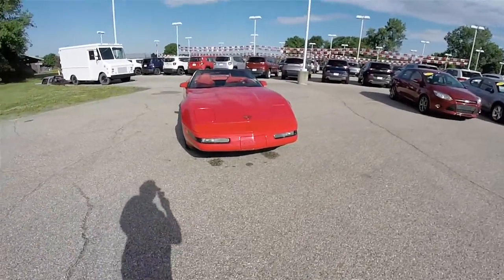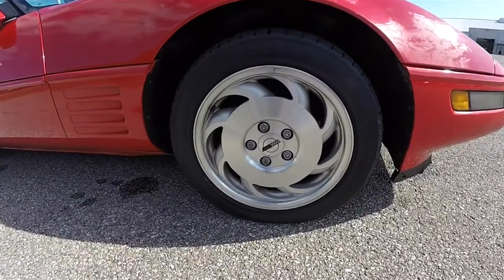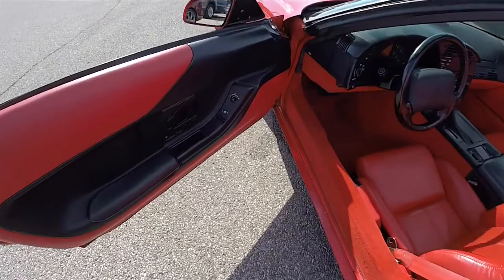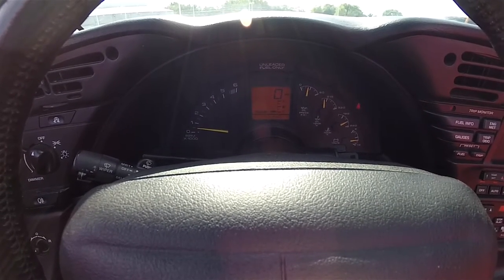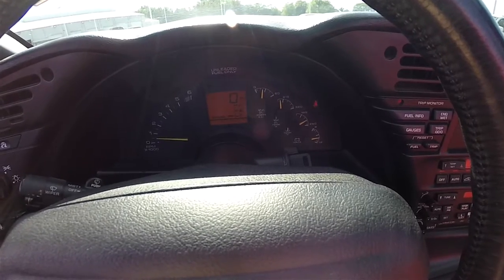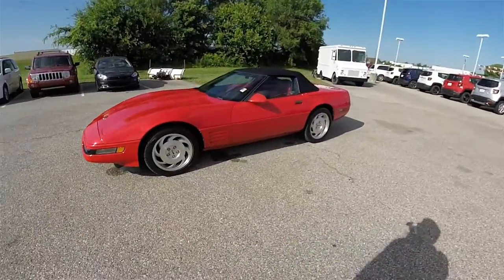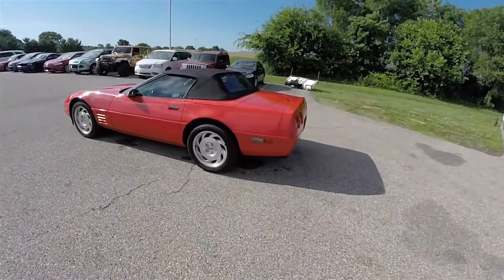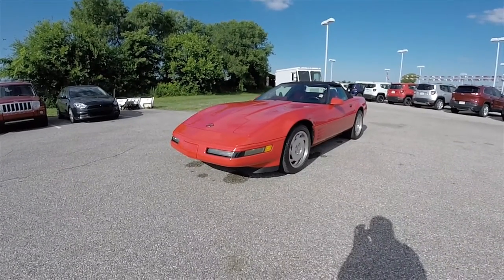1994 Chevrolet Corvette C4 Convertible|The 90’s American Poster-Car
Corvette for 1994.
As long as there are roads, there will always be a Corvette.
The stuff legends are made of.  Just turn the ignition.  The very seconds the Corvette roars to life, you'll know you're sitting behind something classic.  And awesome.  The soft "burble" exhaust note from the mighty 5.7L V8 will tell you there's even more to the Corvette than meets the eye.
No other car has captured the imagination of true drivers around the world quite like the Corvette.  A legend among sports cars.  It's a thoroughbred through and through.  It excites, it gets the adrenaline pumping.  And, provided they can see it in time, its stunning good looks and magnificent "growl" turn heads like no other car.  it is, as it always has been, the ultimate American sports car.
The Corvette offers comfort like no other world class sports car.  The leather bucket seats with 6-way adjusters hold you firm with superb lateral support.  the steering wheel adjusts to suit you perfectly.  the automatic climate control will keep you comfortable and alert.  The AM/FM/Cassette/CD player is balanced specifically for the Corvette.  The on-board computer and Driver Information System constantly feeds you data on every important function - it'll even tell you if one tire is below optimum pressure.  Corvette is like noting you've ever traveled in before.
Corvette...Haven't you waited long enough?